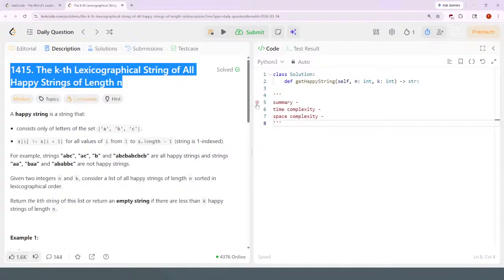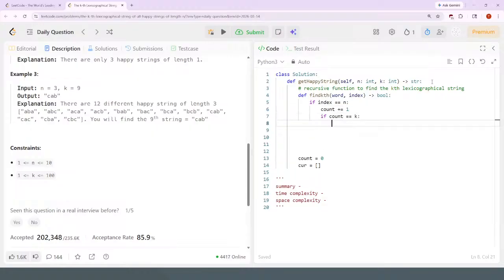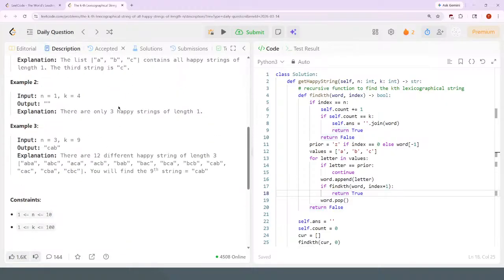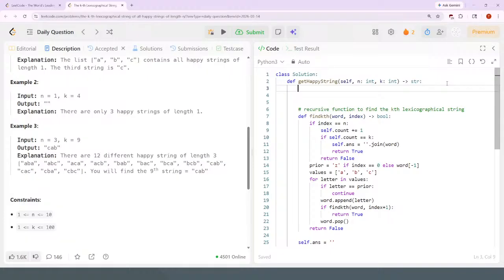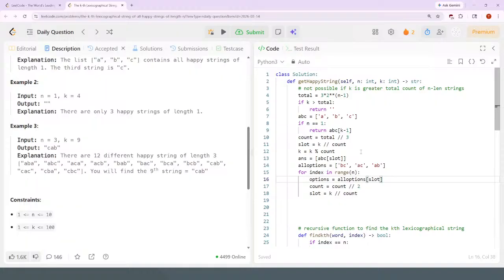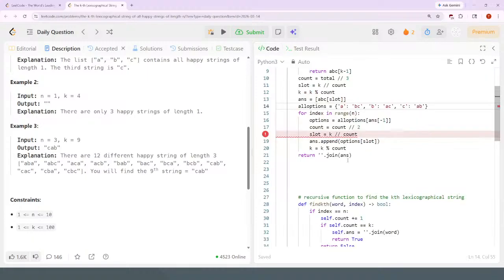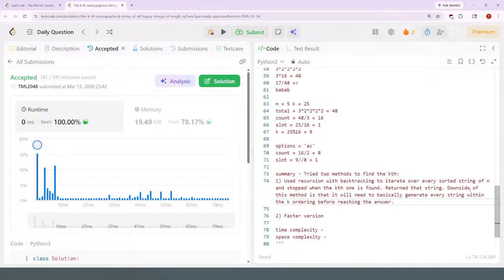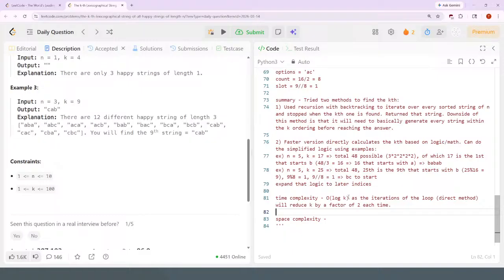1415. The k-th Lexicographical n-Length String of All Happy Strings [Med] | Leetcode Daily | 3-14-26